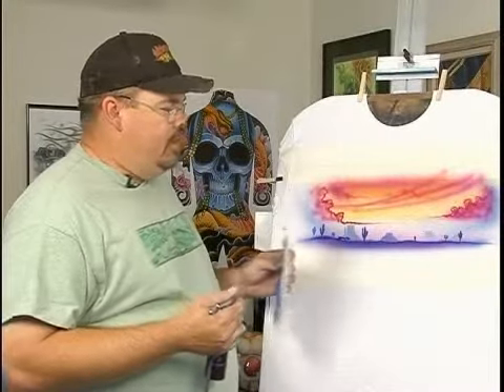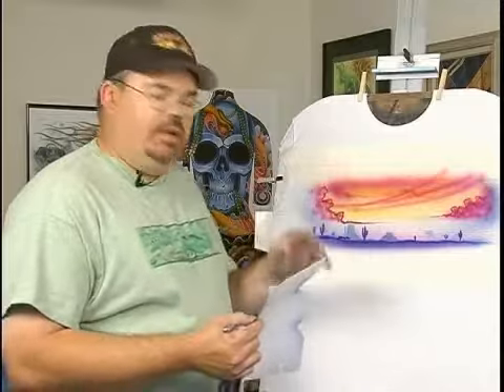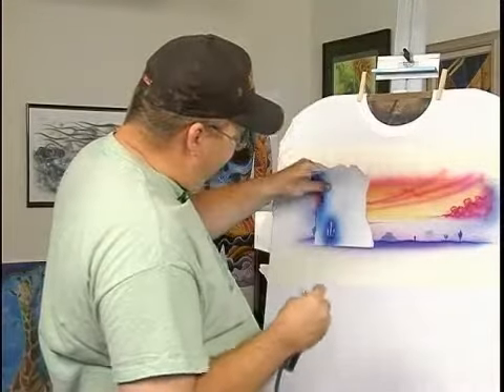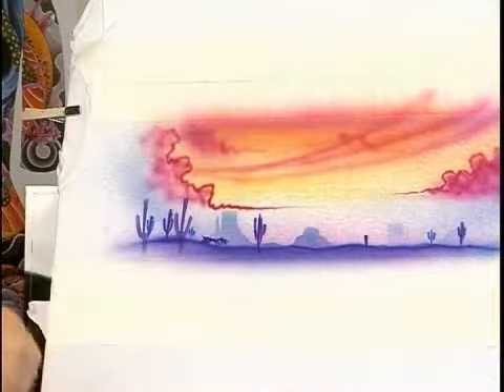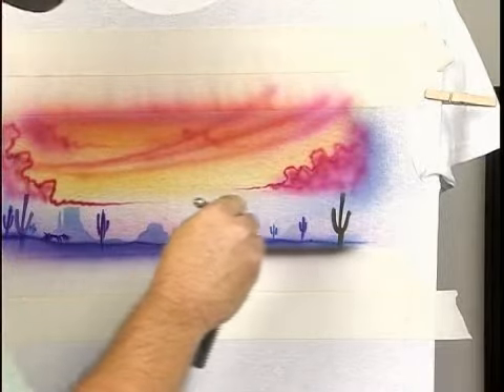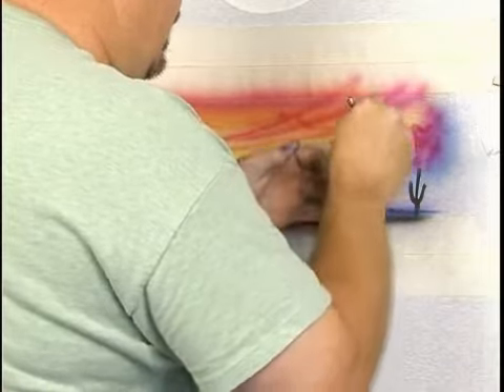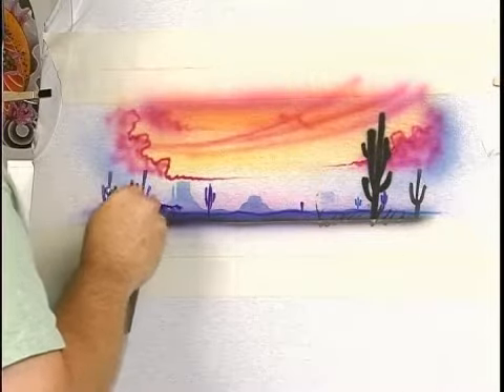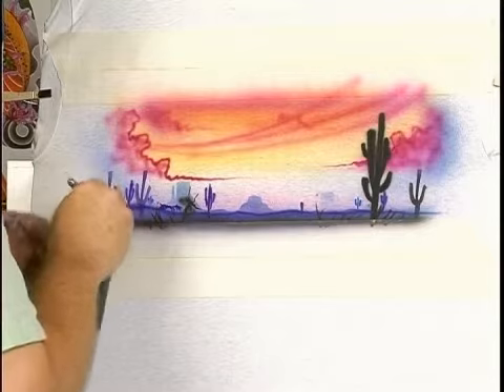Airbrush Desert Scene: Foreground Darker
Airbrush Desert Scene: Foreground Darker. Part of the series: How to Airbrush a Desert Scene. The foreground will be easier to see in real life so in your design the foreground will be darker. Learn how to airbrush a desert scene on a T-shirt in this free hobby video.